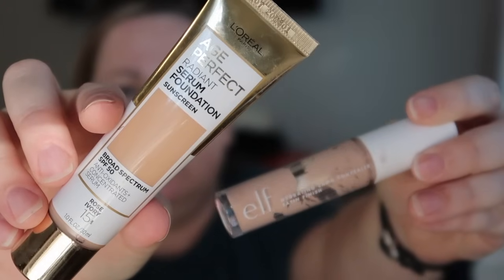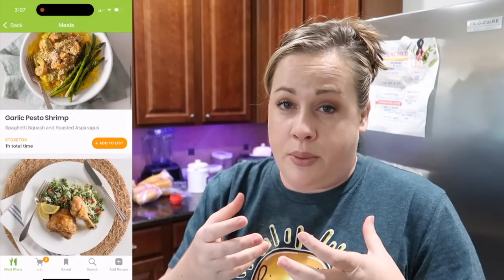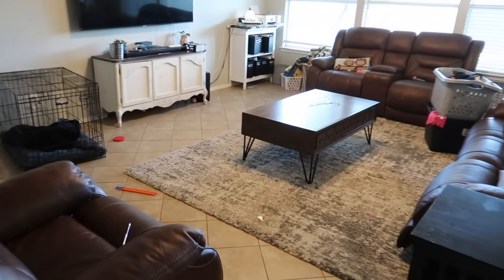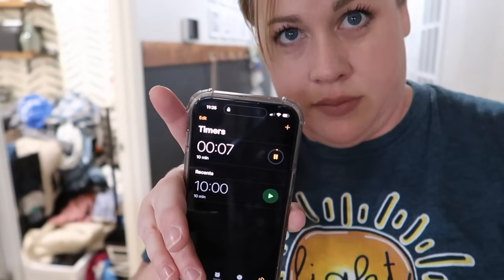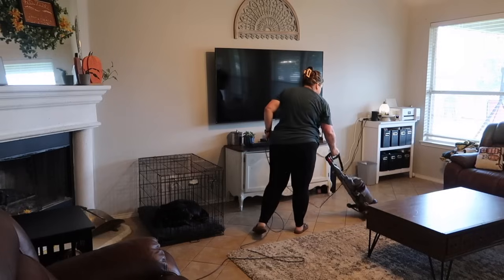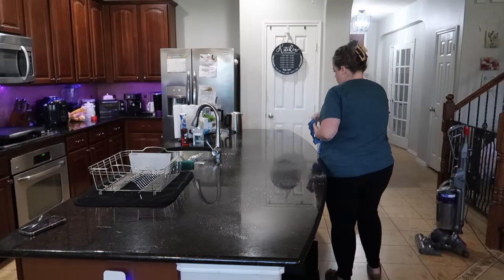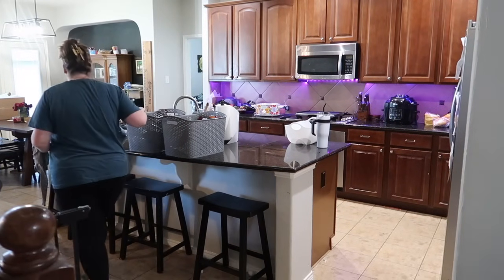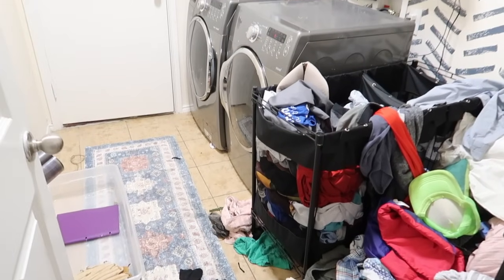Home Rest | Avoiding Holiday Burnout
We are pressing reset on the house after a couple weeks of neglect. We talk about how to avoid Holiday Burnout, please share your survivor tips down below.

Links:
Elf camo concealer.
Age perfect foundation.
Elf brow pencil.
Morphe no silent nights palette.
Tarte contour/highlight/blue palette. unavailable
Covergirl color stay.
Lash paradise.